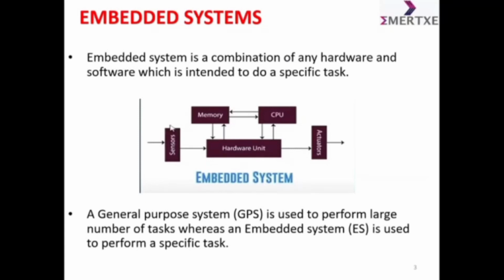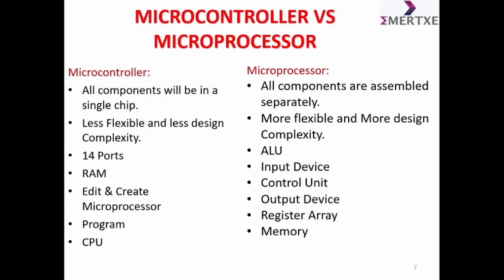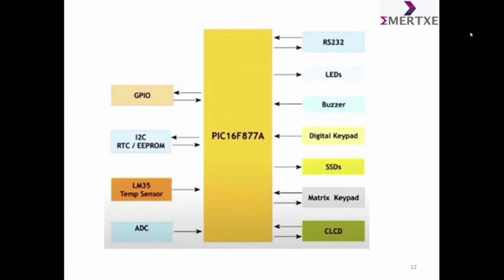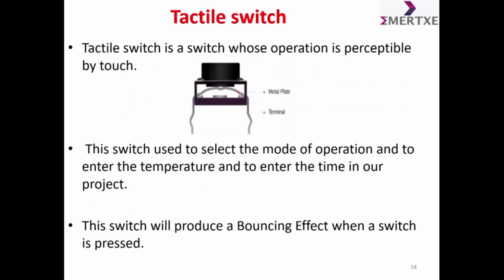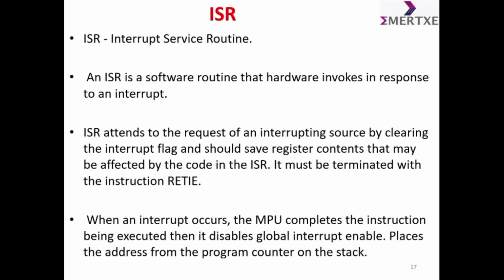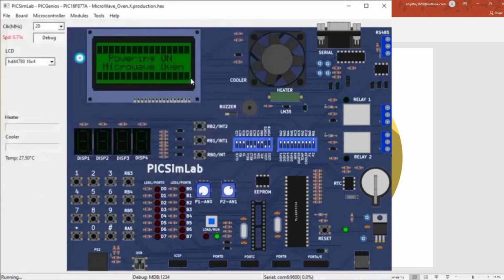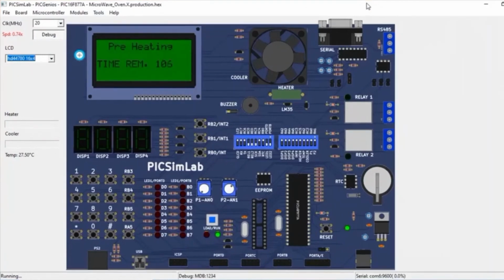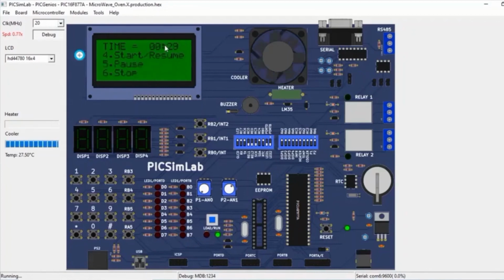Microwave Oven Simualtion Project | Emertxe Technologies | Embedded System Internship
During the one month internship at Emertxe Technologies as a Embedded System Intern we have build a project on Microwave Oven using MPLABXIDE and CXB compiler and PICSimLab Simulator Software.